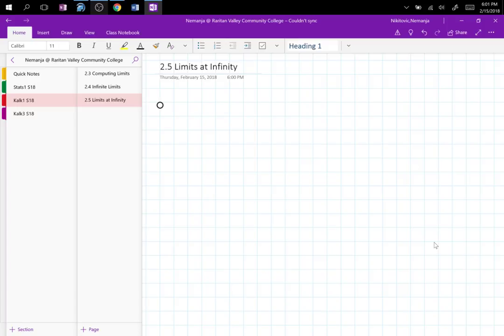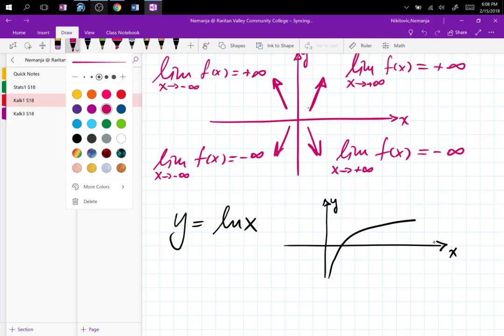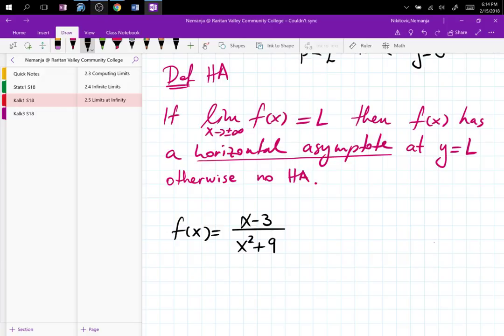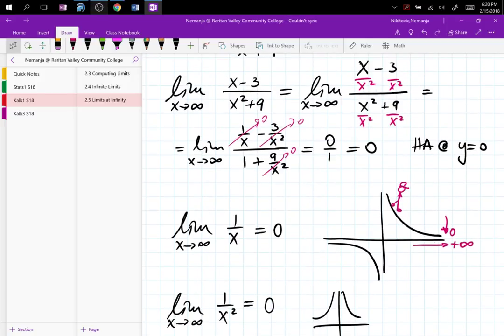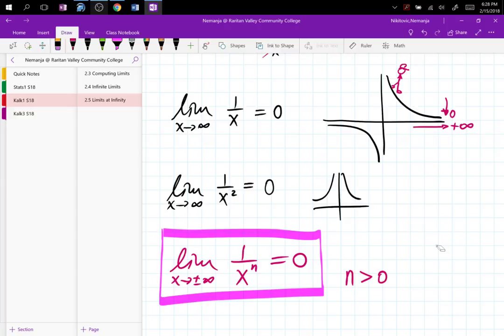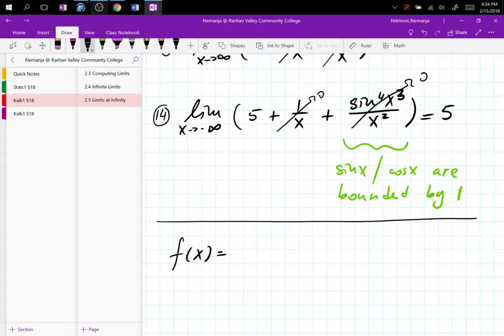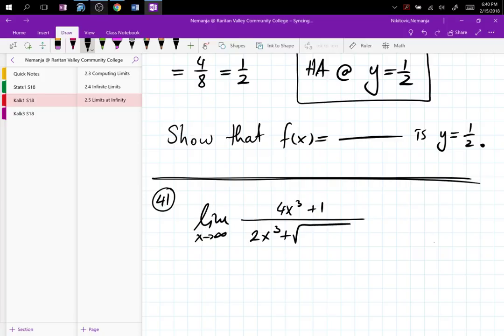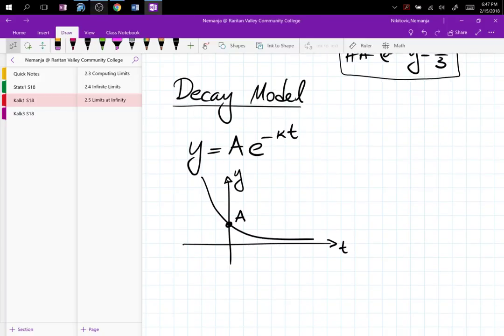Nik's Live Calculus Stream (Calculus1 2.5 Limits at Infinity)